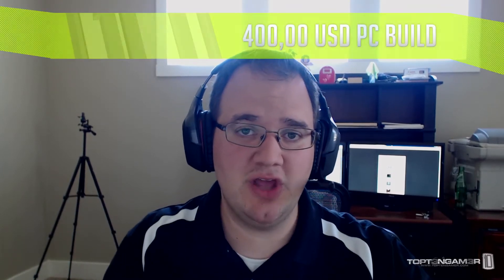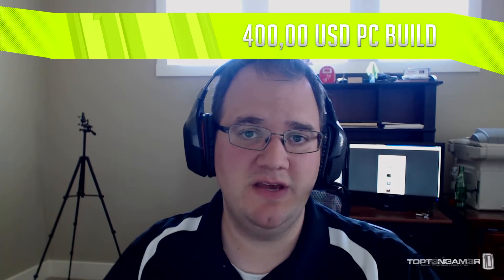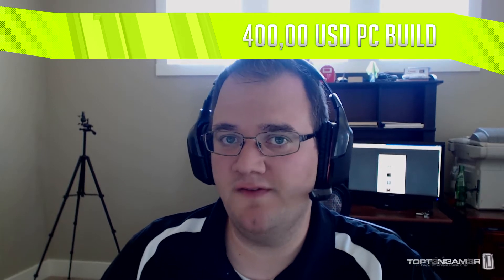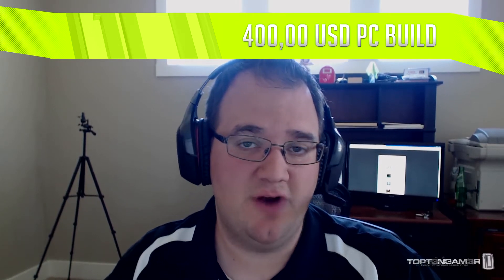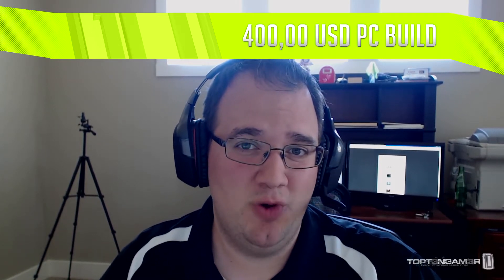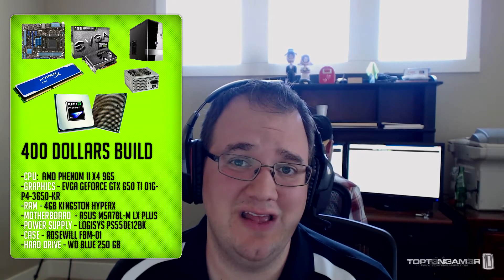Best $400 PC Build 2013 Building a Gaming PC Series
Graphics Card
Hard Drive